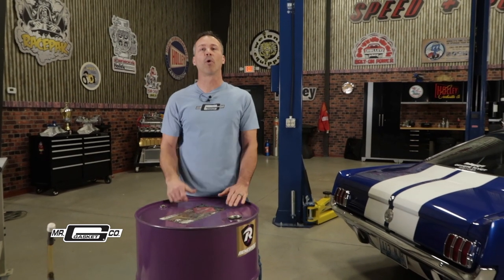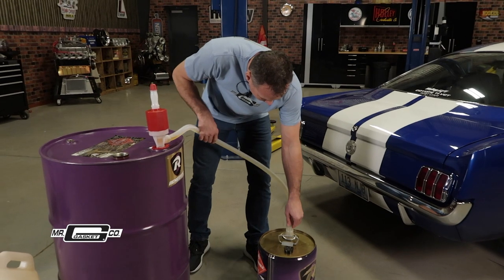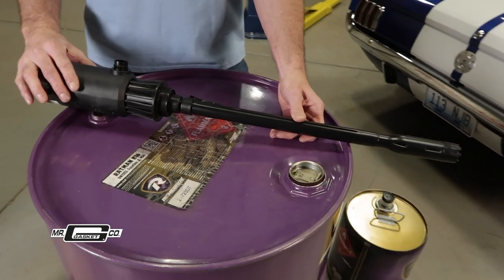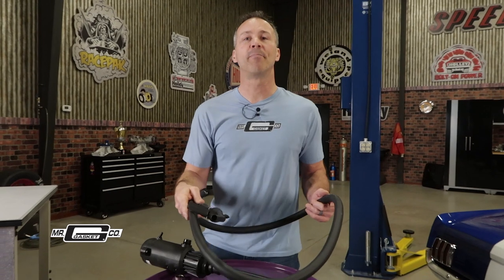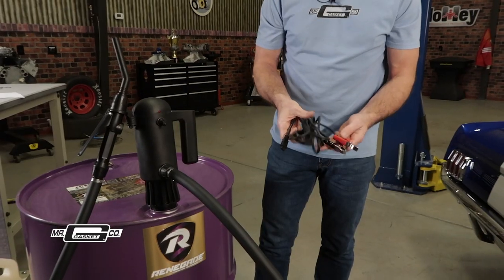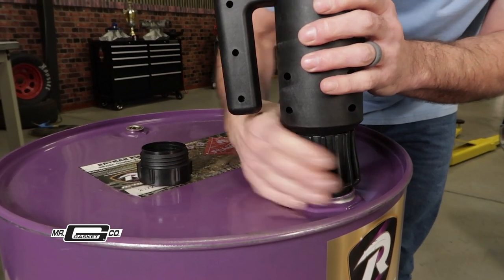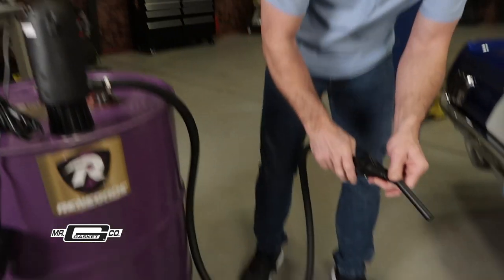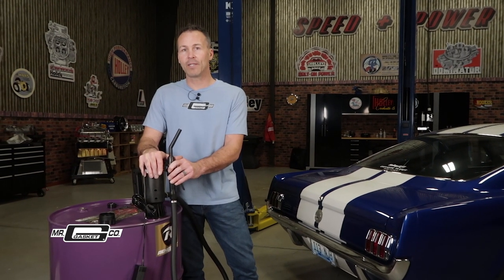Mr Gasket Electric Fuel Transfer Pump For Fuel Drums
This is the perfect solution for those using 15-55 gallon drums for your race fuel! Forget manual pumps and stopping at every station for E85 or Leaded race fuel! Get your self an electric drum pump today!